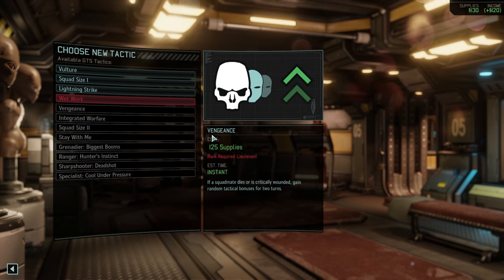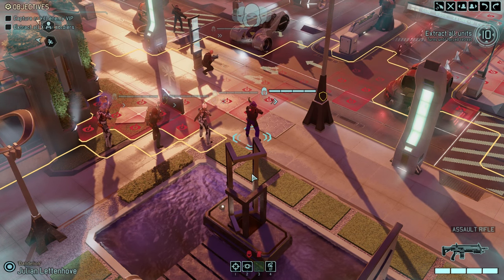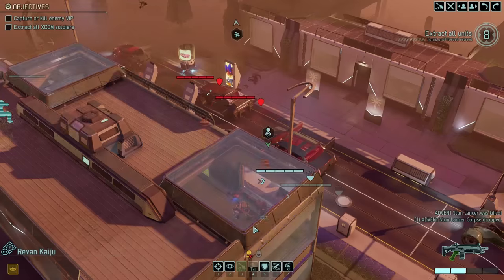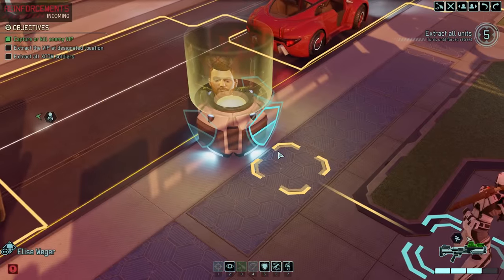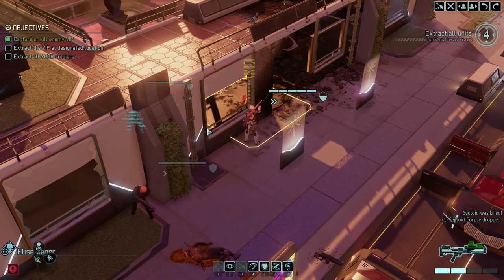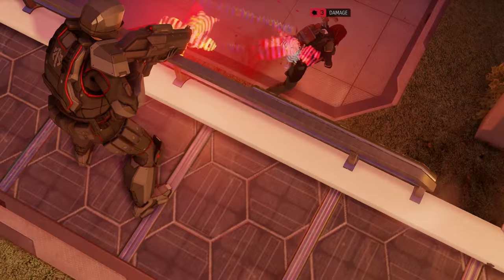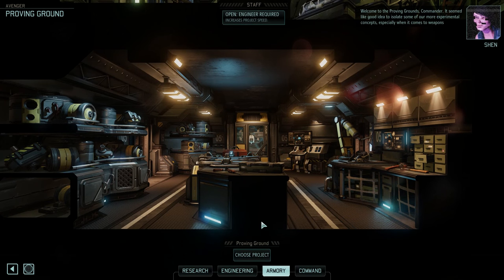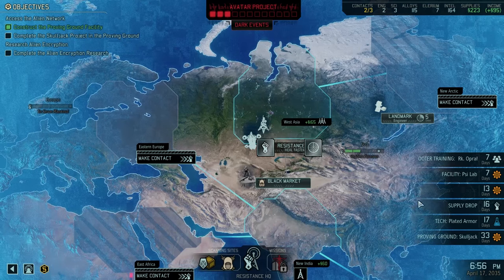XCOM 2 - Part 8 - Capture Enemy VIP - Let's Play - XCOM 2 Gameplay Preview [Legend]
XCOM 2 is almost here! This is episode 8 of our Let's Play XCOM 2 preview build showing tons of new gameplay! In this video we need to capture an enemy VIP and we have an aggressive timer ticking down. It all comes down to the last turn.
XCOM 2 Let's Play Playlist XCOM 2 Skill Trees Playlist Other XCOM 2 Videos

ANARCHY’S CHILDREN is a rebellion themed DLC featuring more dramatic soldier customizations. (To be released in Spring 2016)

ALIEN HUNTERS introduces new soldier customizations and gameplay themed around XCOM as an elite alien hunting unit. Face off against “Ruler” aliens with new, more powerful weapons and armor. Experience a new dramatic mission & confrontation. (To be released in Summer 2016)

SHEN’S LAST GIFT introduces a new soldier class with unique upgradeable weapons, armor and customization features, and a new narrative-driven mission and map. (To be released in Summer 2016)

Thanks to 2K and Firaxis for getting me an early preview build of XCOM 2 so I can show you guys this gameplay.